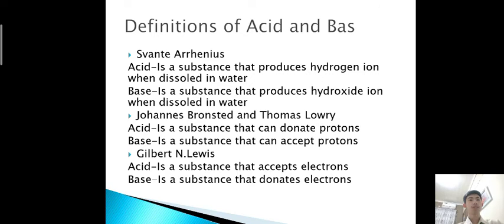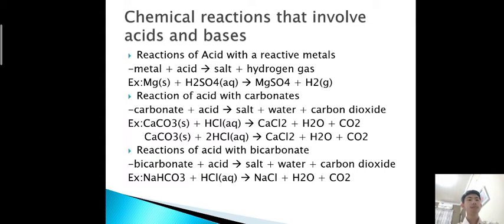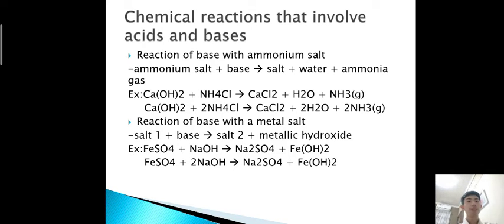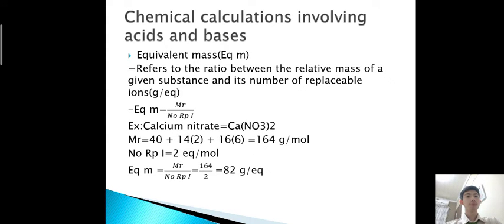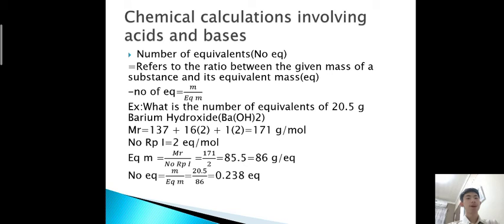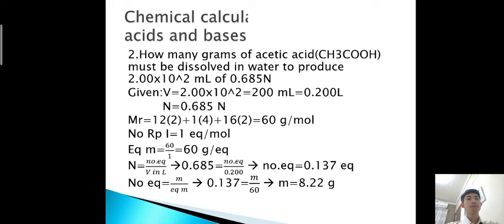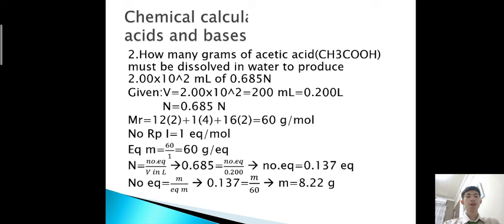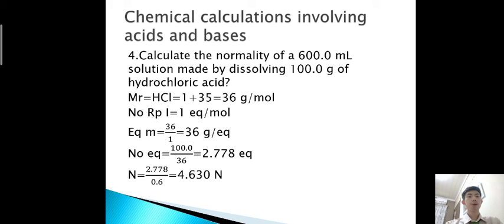Acid and base -Jason Heryadi